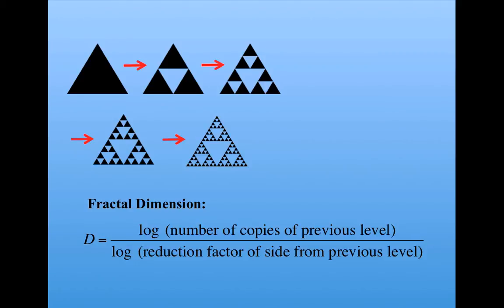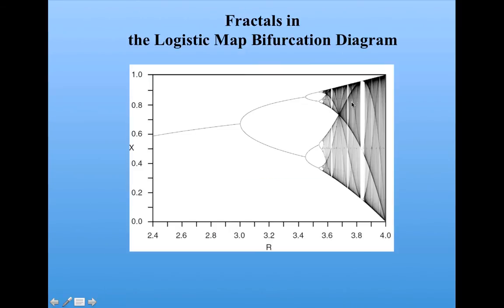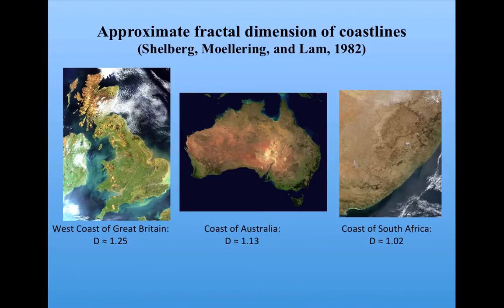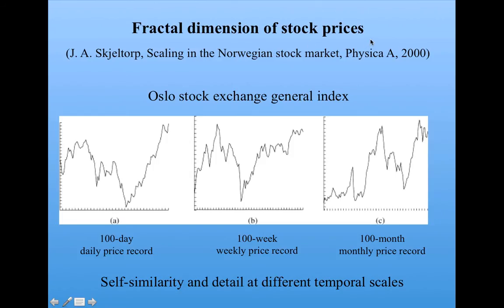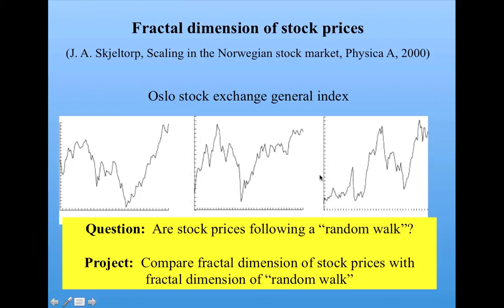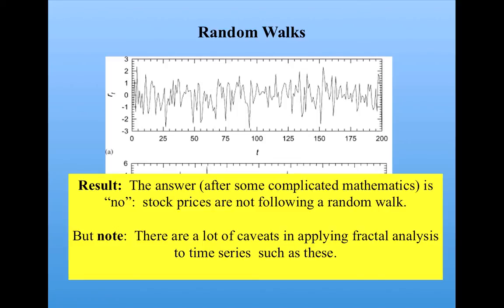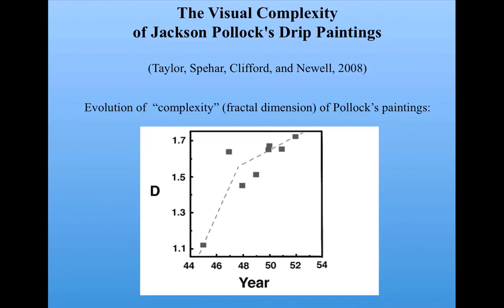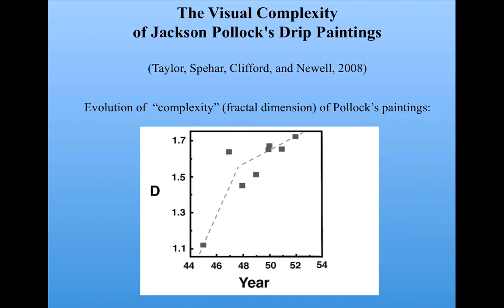Introduction to Complexity: Examples of Fractal Dimension Part 3